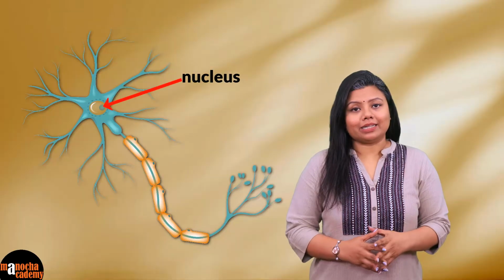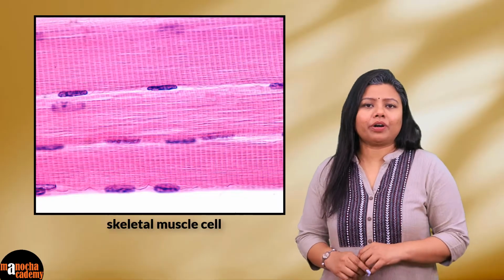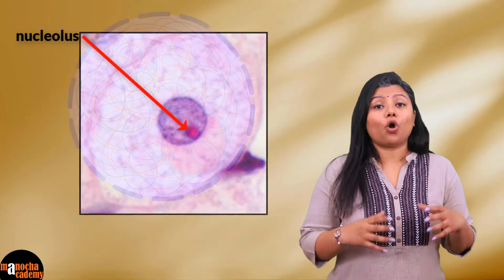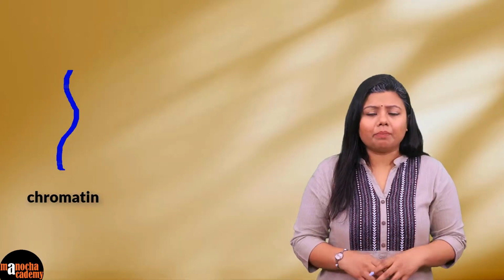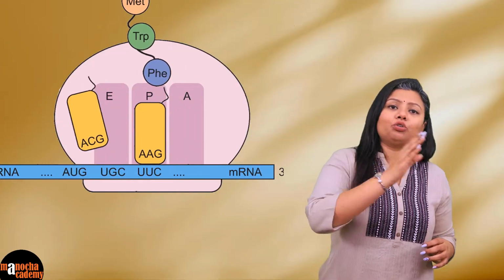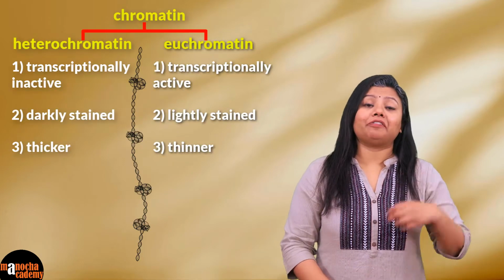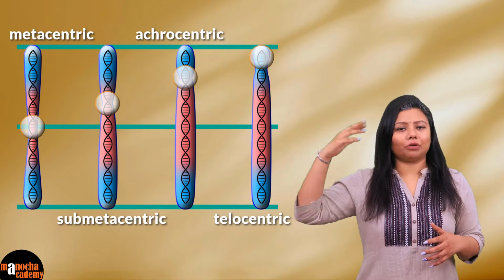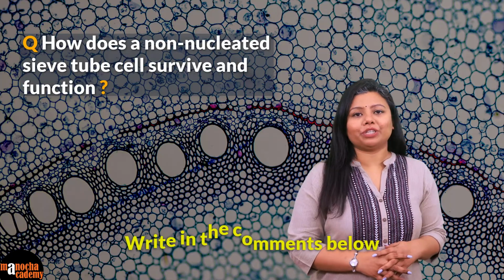Nucleus Structure and Function | Cell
Nucleus Structure and Function Cell Biology

The nucleus is a membrane-bound organelle found in eukaryotic cells. It is often referred to as the "control center" of the cell because it houses the cell's genetic material (DNA) and coordinates activities like growth, metabolism, protein synthesis, and cell division.

Structure of the Nucleus:
1. Nuclear Envelope: This is a double membrane that encloses the nucleus. It separates the contents of the nucleus from the cytoplasm and is perforated with nuclear pores that regulate the passage of molecules between the nucleus and the cytoplasm.

2. Nuclear Pores: These are large protein complexes that cross the nuclear envelope, allowing the transport of molecules such as RNA and proteins in and out of the nucleus.

3. Nucleoplasm: This is the semi-fluid matrix inside the nucleus, where the chromatin and nucleolus are suspended. It is similar to the cytoplasm but is enclosed within the nuclear envelope.

4. Chromatin: This is a complex of DNA and proteins (histones) that is found within the nucleoplasm. During cell division, chromatin condenses to form chromosomes.

5. Nucleolus: This is a dense, spherical structure within the nucleus responsible for ribosome biogenesis. It is not surrounded by a membrane and is the site where ribosomal RNA (rRNA) is synthesized and assembled with proteins to form ribosomal subunits.

Function of the Nucleus:
1. Genetic Information Storage: The nucleus contains the cell's genetic material in the form of DNA. This genetic information is essential for the development, function, and reproduction of the cell.

2. Gene Expression Regulation: The nucleus controls the expression of genes, determining which proteins are synthesized and in what quantity. This regulation is crucial for cellular function and response to external signals.

3. Replication of DNA: Before a cell divides, the DNA in the nucleus must be replicated so that each daughter cell receives an identical set of genetic information.

4. Ribosome Production: The nucleolus within the nucleus is the site of ribosome production. Ribosomal RNA is synthesized and combined with proteins to form ribosomal subunits, which are then transported to the cytoplasm for assembly into functional ribosomes.

5. Assembly of mRNA: The process of transcription occurs in the nucleus, where DNA is transcribed into messenger RNA (mRNA). The mRNA then exits the nucleus through the nuclear pores to be translated into proteins in the cytoplasm.

By housing the genetic blueprint of the organism and regulating gene expression, the nucleus plays a central role in maintaining the integrity and functionality of the cell.